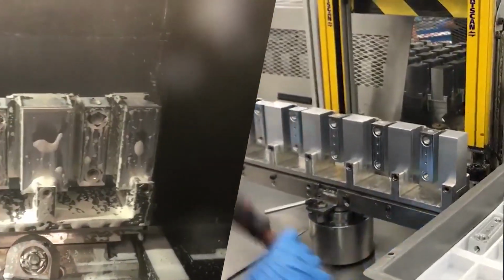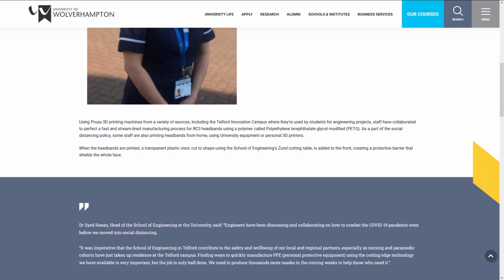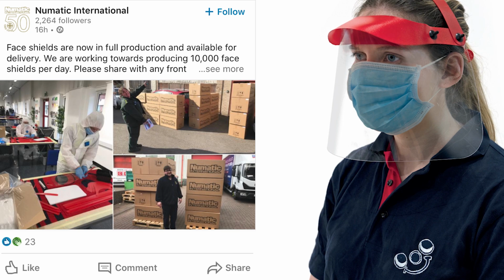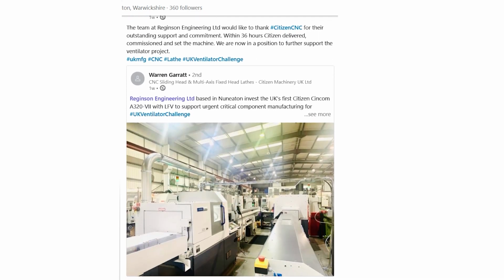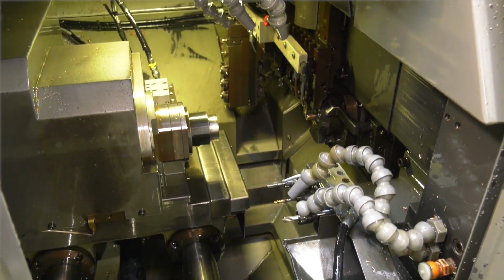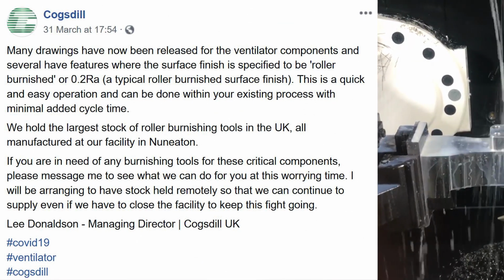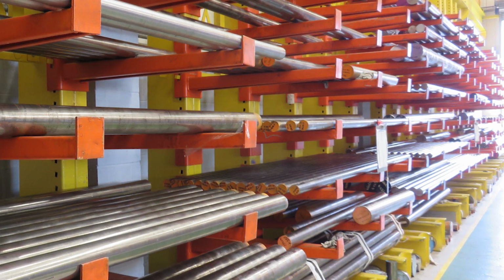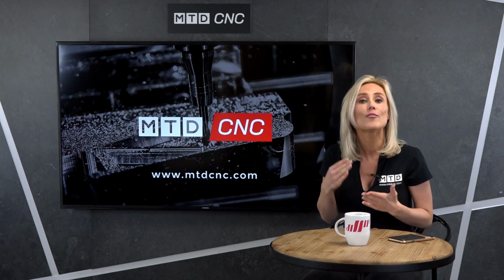A big thank you for all involved in the ventilatorchallengeuk from MTDCNC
Lyndsey takes a few minutes to say a big thanks from all the team at MTDCNC in relation to the efforts UK manufacturing is making in supporting the current COVID-19 Pandemic.